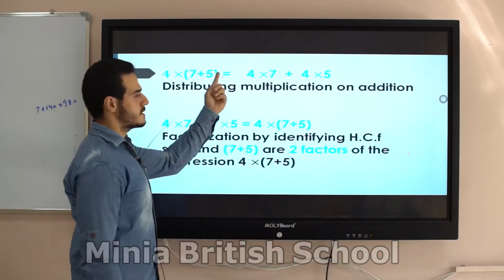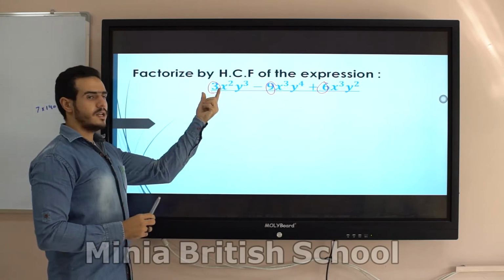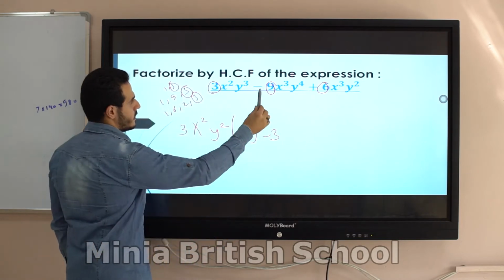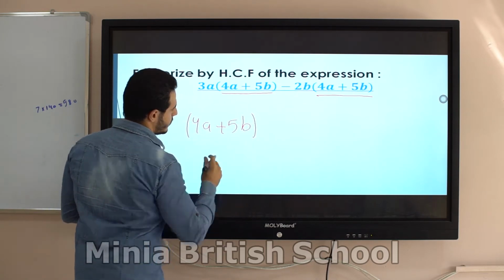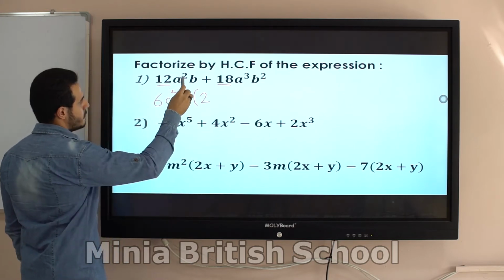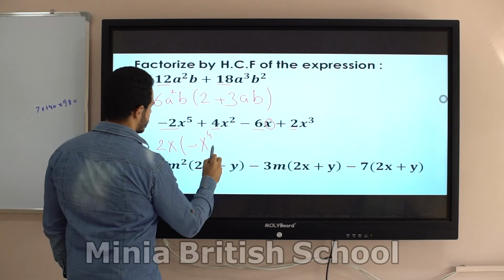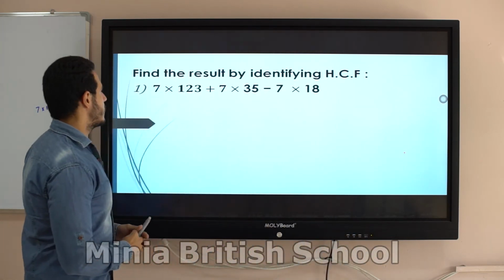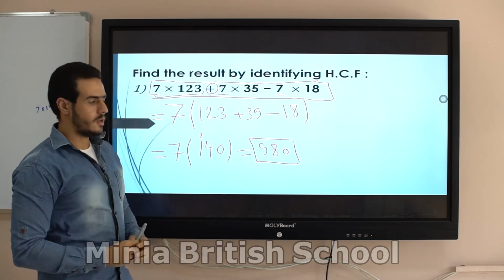Factorization by identifying-Math-Gr 7-First term-unit 2-lesson 9-MBS channel